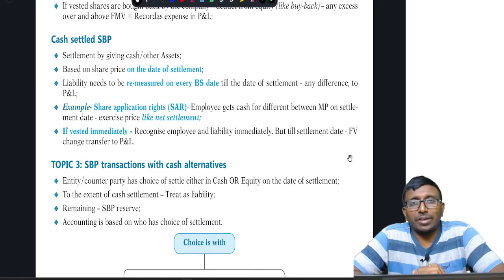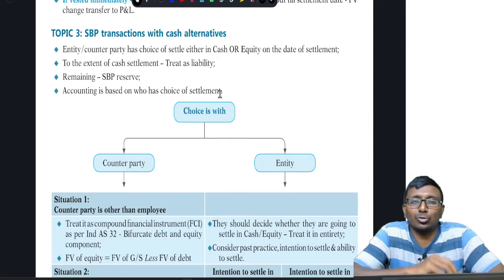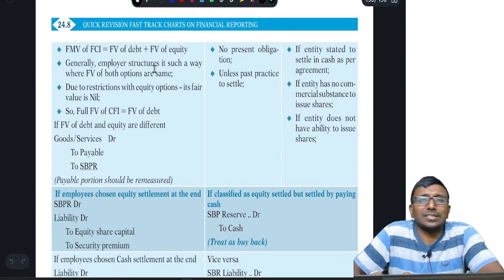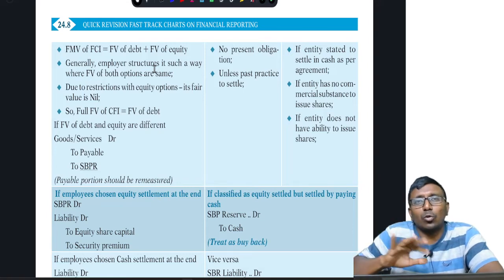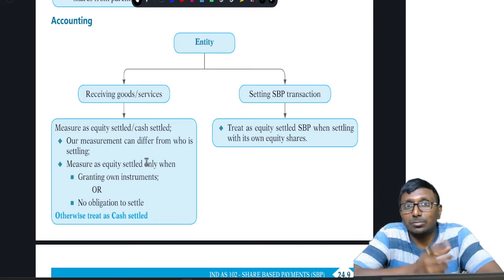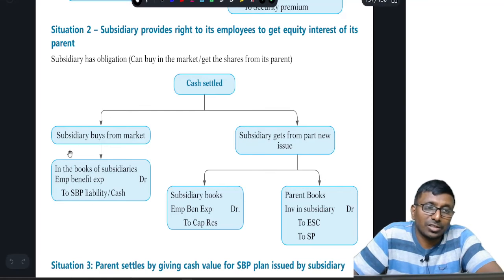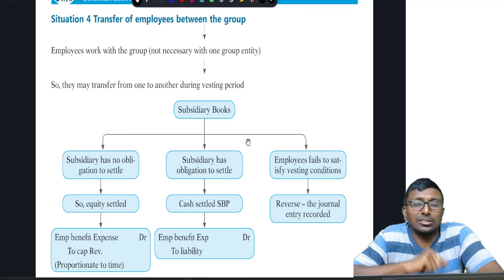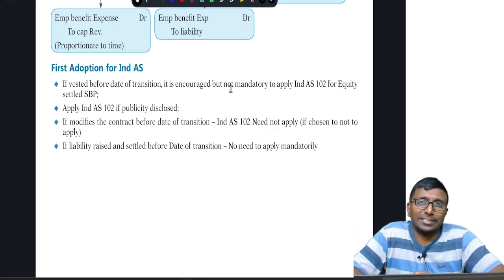Ind AS 102 Share based payments Part 2 Quick revision CA Ravi Kanth Miriyala CA FINAL